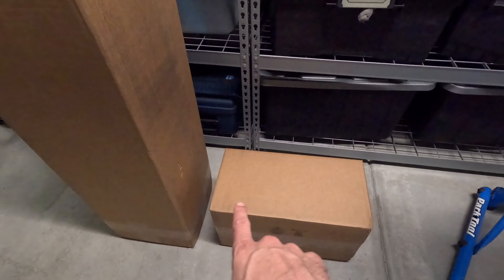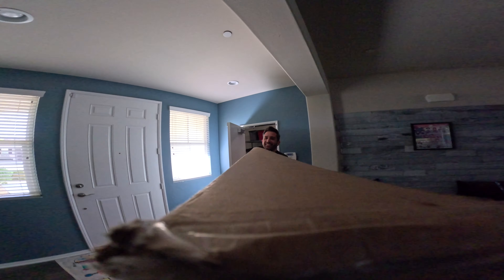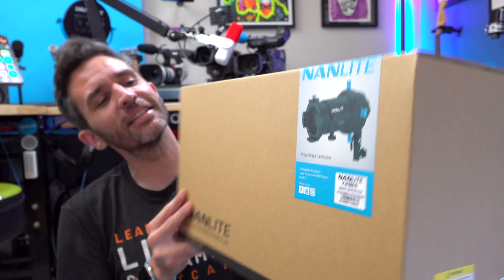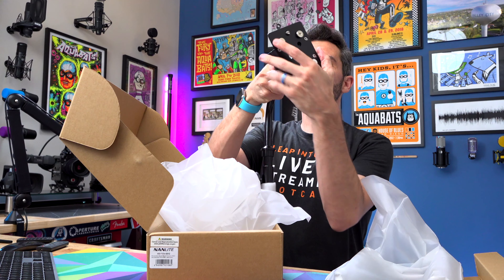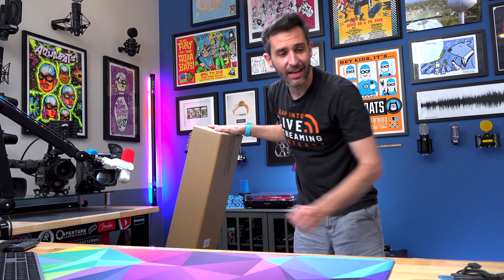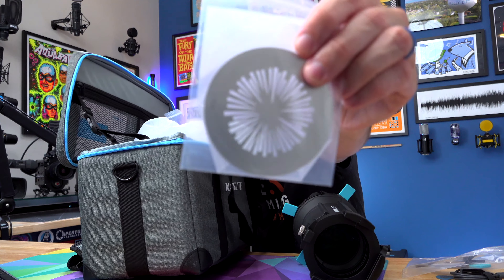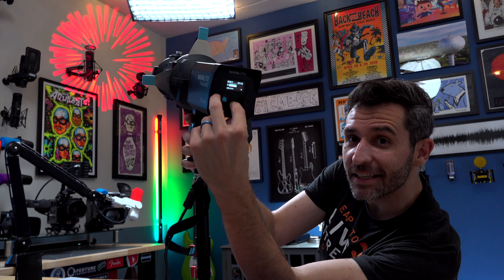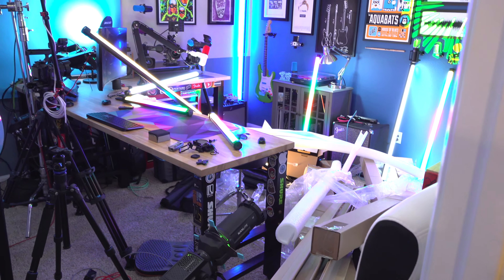A Delightful Situation / Studio Is Destroyed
A deLIGHTful surprise that'll really brighten your day. I hope you find this video enlightening. 💡

CONNECT
Instagram & Twitter: @sodarntom

VIDEO GEAR
•ATEM Mini Video Switcher (Amazon)
•YoloBox for Mobile Streams (Amazon)

Episode 18: A Delightful Situation / Studio Is Destroyed